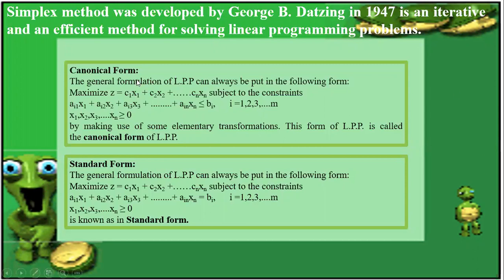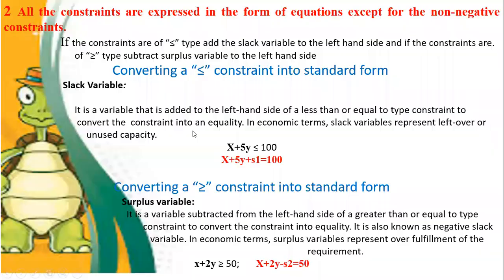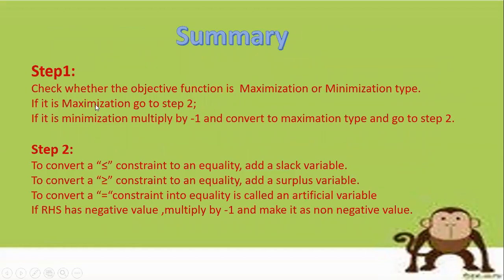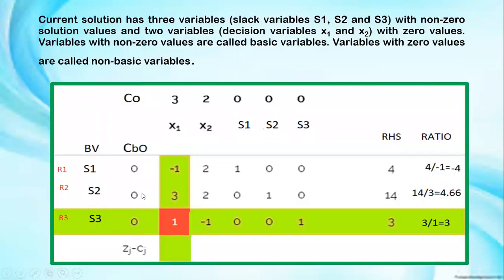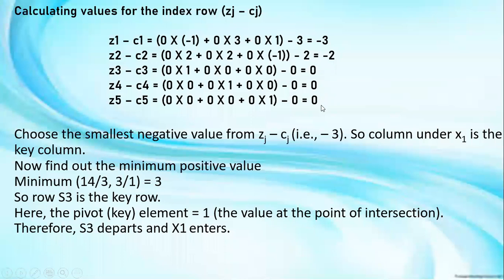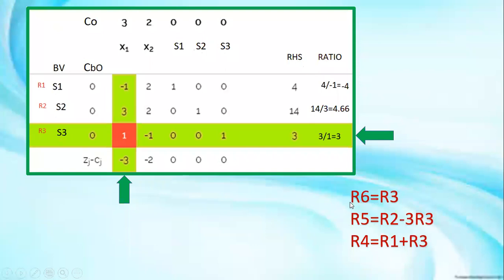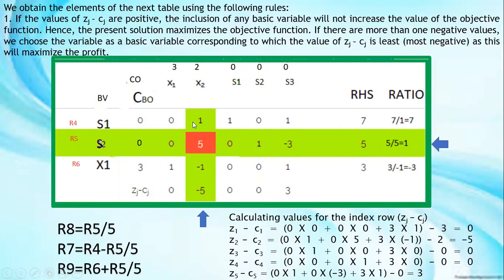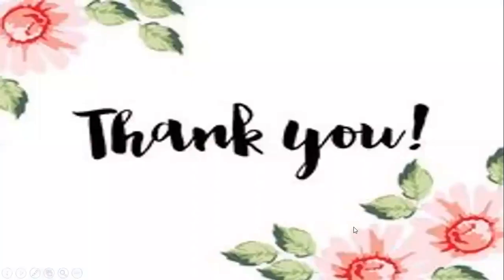LECTURE 1 simplex problem 1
Operations research
simplex method
LPP
Introduction